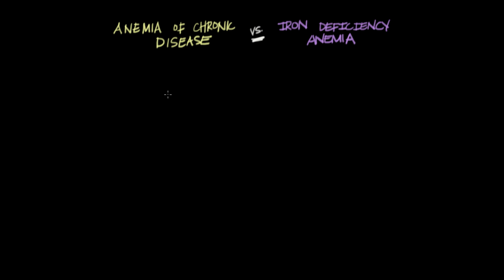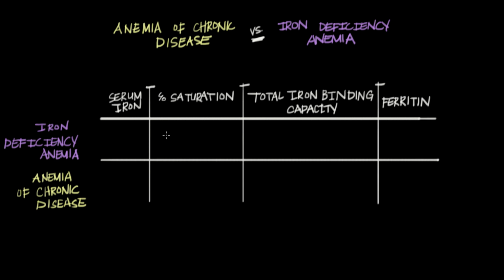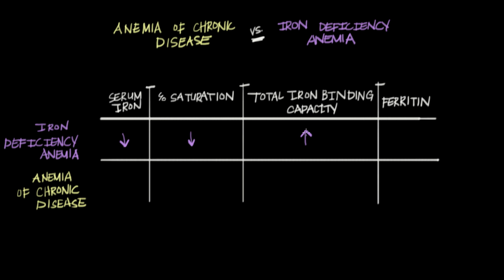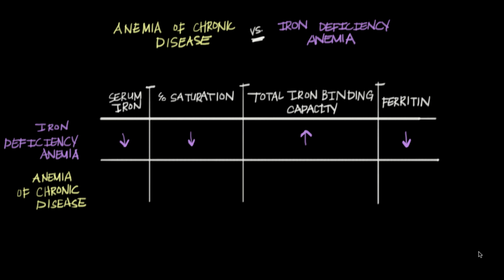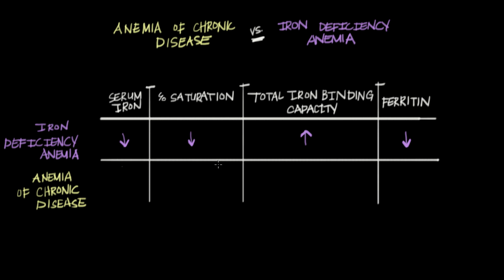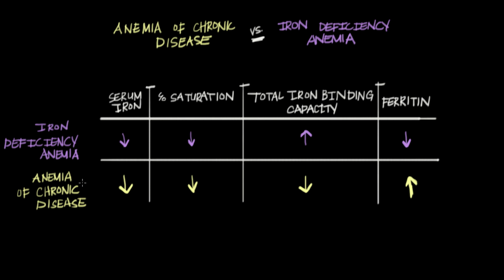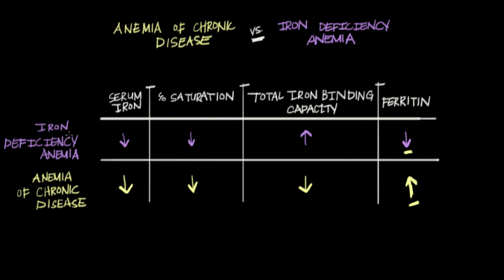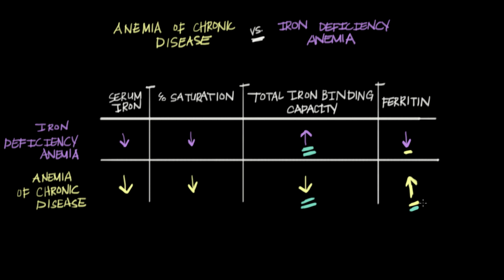Anemia of Chronic Disease vs. Iron Deficiency Anemia